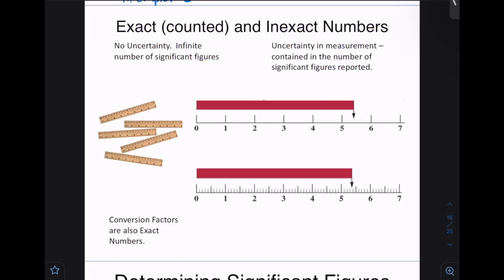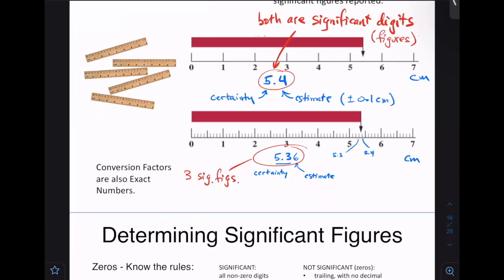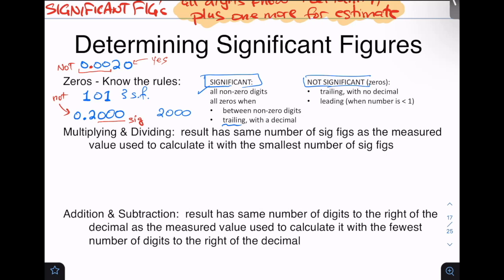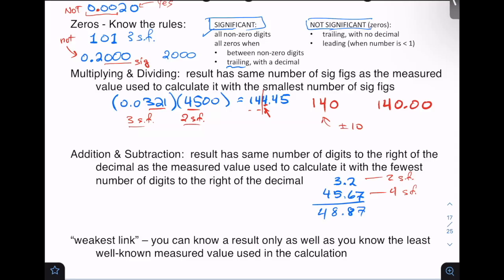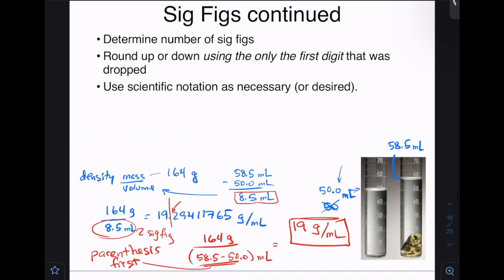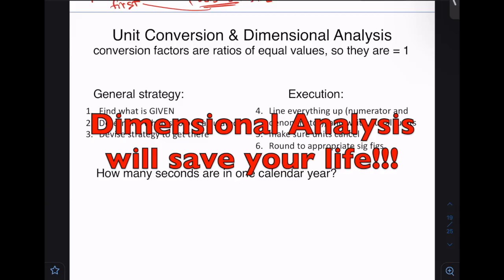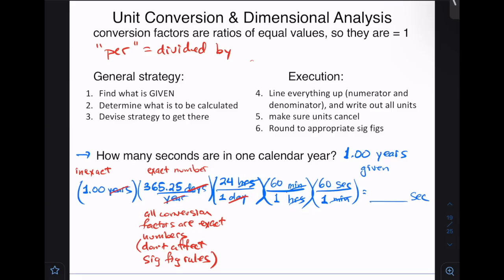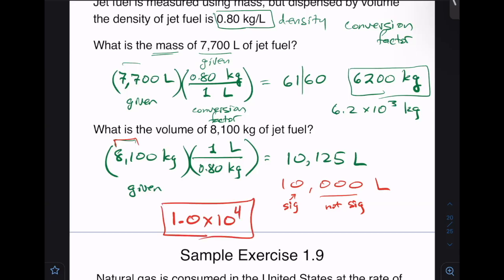Ch1 2 Significant Figures 52 min